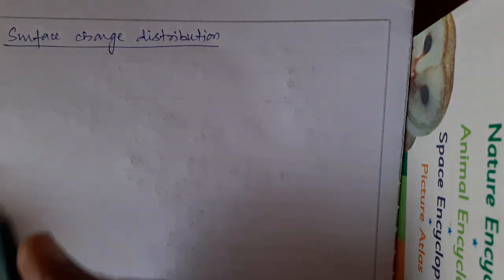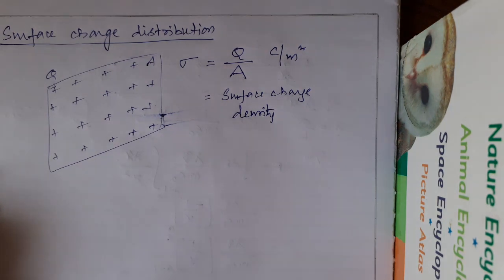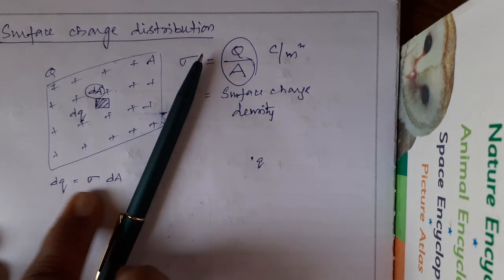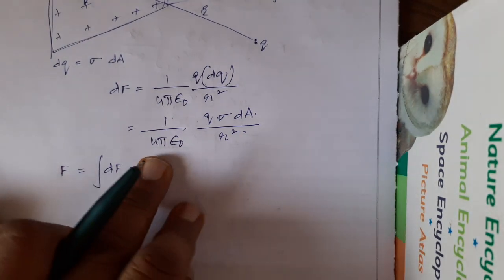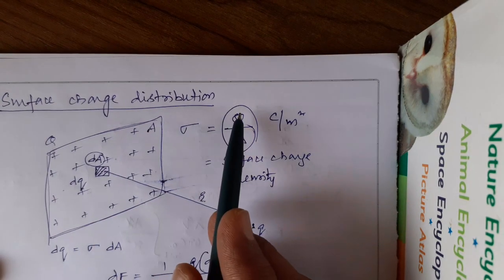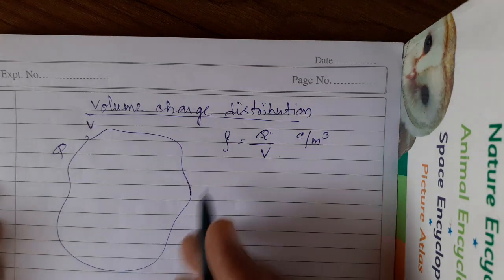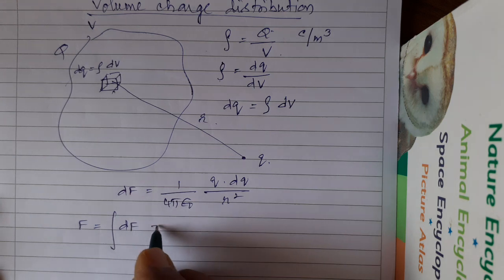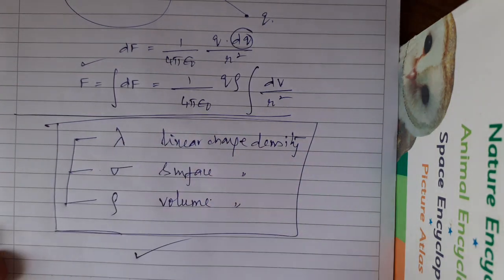Electric charges and fields day 16 a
Surface and volume charge distribution